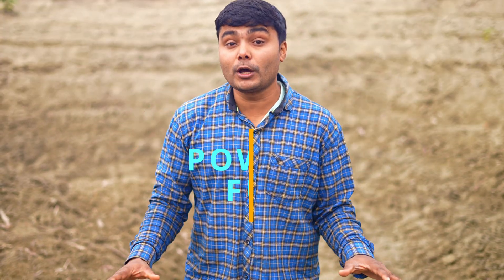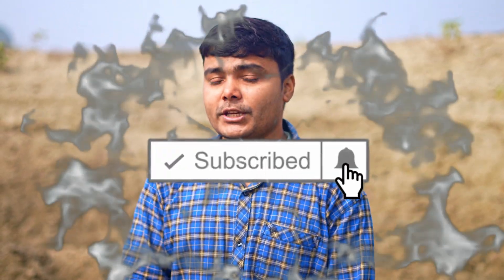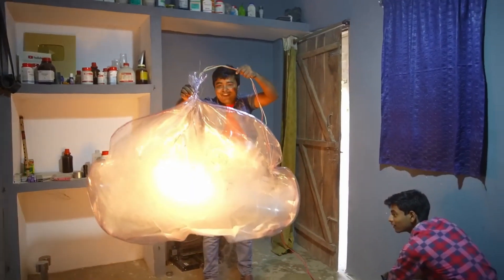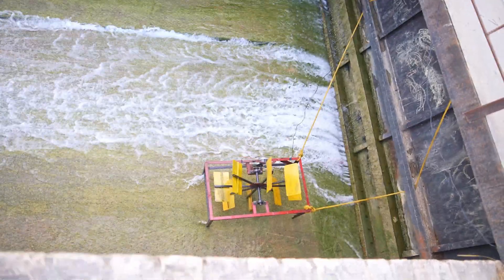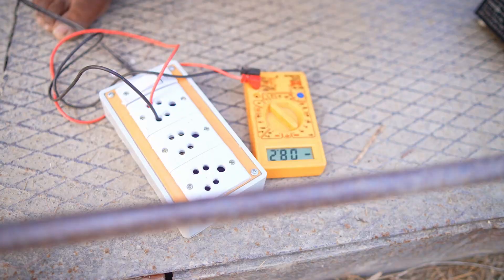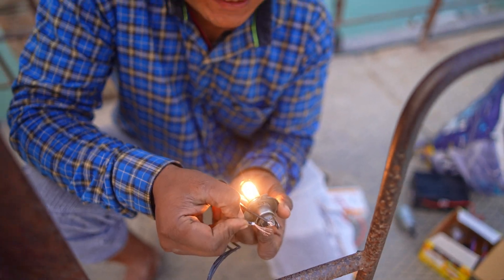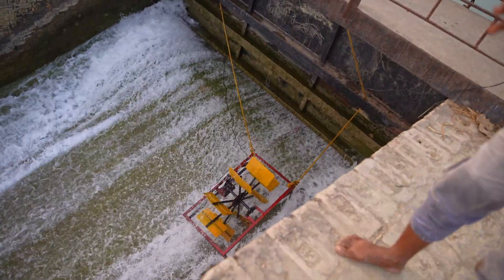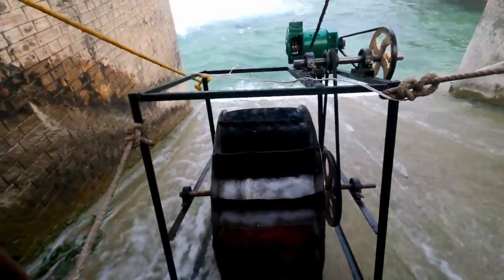we made simple hydroelectric generator from 24 volts DC motor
we have made simple hydroelectric generator using 24 volt motor. It working very well .